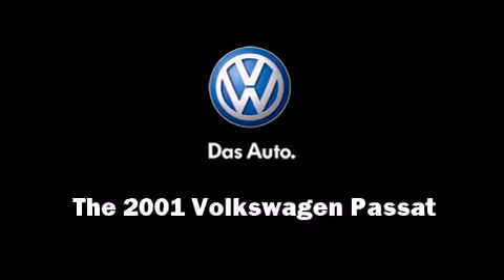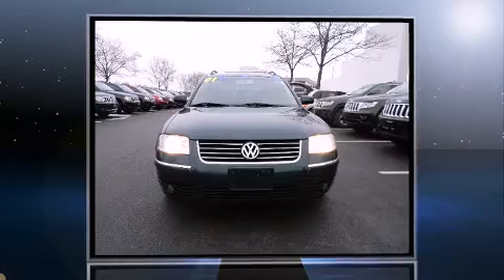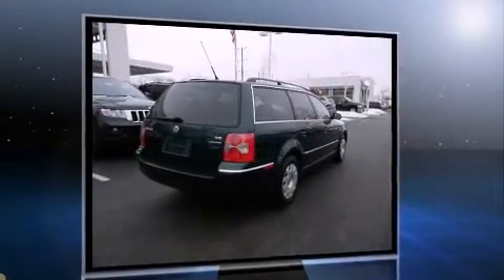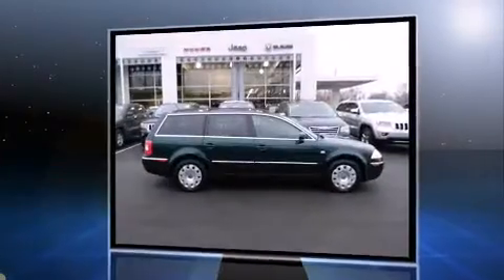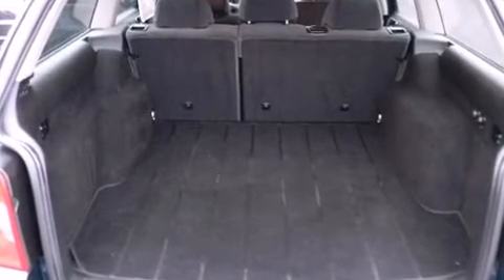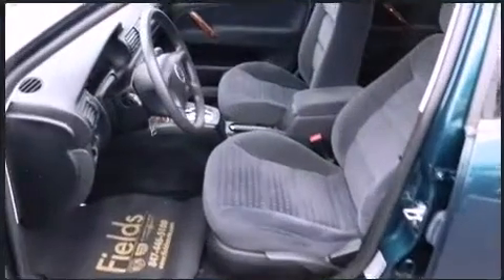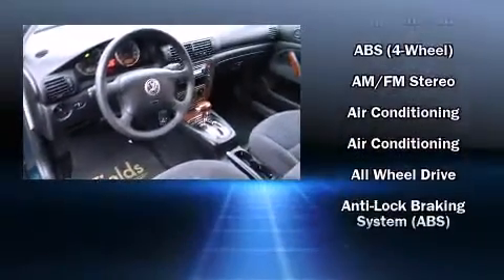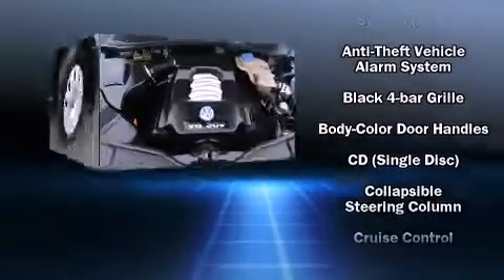2001 Volkswagen Passat (New) GLS 4motion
Outstanding design defines the 2001 Volkswagen Passat. This 4 door, 5 passenger wagon still has fewer than 60,000 miles! Top features include cruise control, front and rear reading lights, 1-touch window functionality, a tachometer, air conditioning, tilt and telescoping steering wheel, a roof rack, and a split folding rear seat. Storage solutions are integrated throughout the interior, demonstrating thoughtful attention to detail Volkswagon also prioritized safety and security with features such as: dual front impact airbags, front SIDE impact airbags, traction control, a security system, and 4 wheel disc brakes with ABS. Sophisticated all wheel drive technology maintains a firm grip on the road. A Carfax history report provides you peace of mind by detailing information related to past owners and service records. We pride ourselves on providing excellent customer service. Please don't hesitate to give us a call.